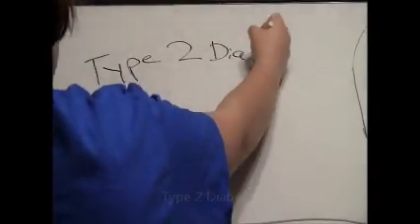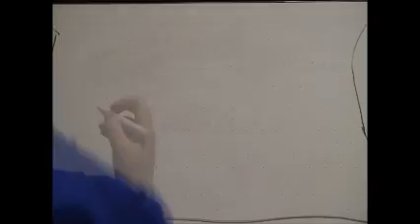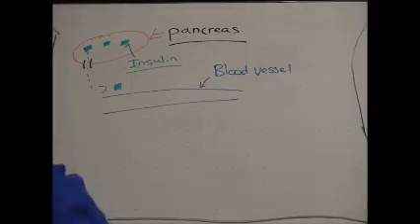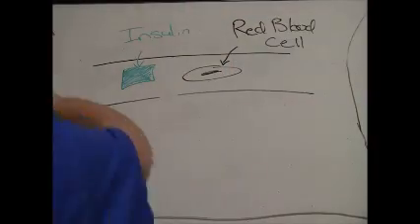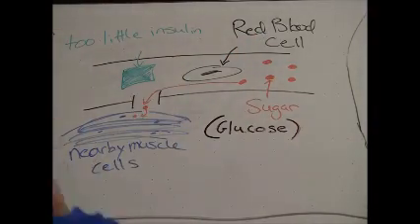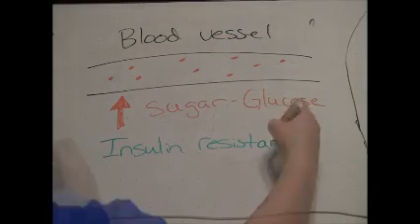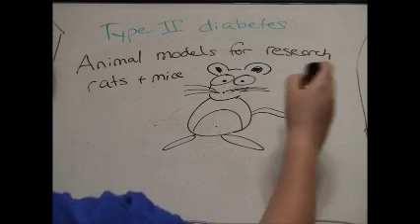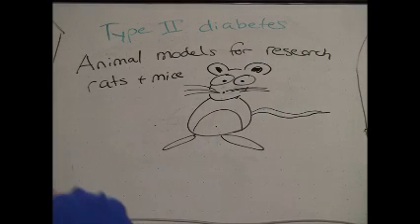"Celebrate The Mouse" Video Essay Demo 2017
How Has a Mouse Helped You – Or Someone You Know?  This contest asks students to develop a creative, educational and informative video essay to explain how they, a family member, friend, or pet, have benefited from medical discoveries made possible thanks to work conducted with mice in biomedical research. Watch this video as an example of what we are looking for!
For more information on how to enter and learn more about our contest,